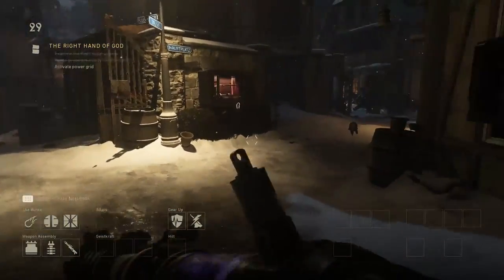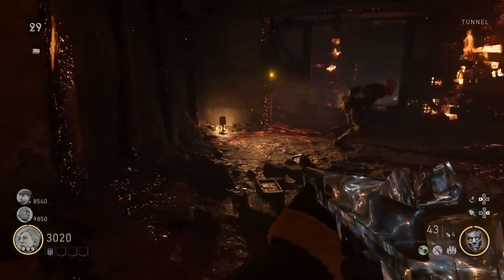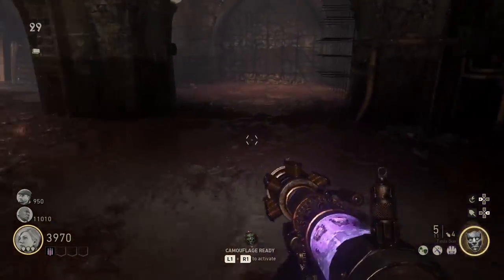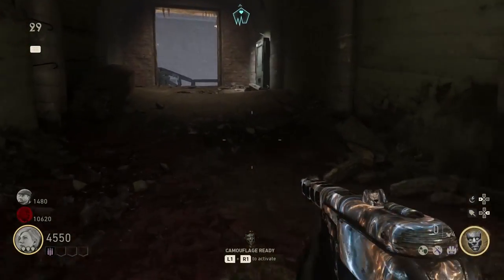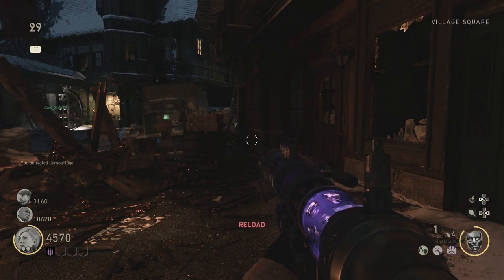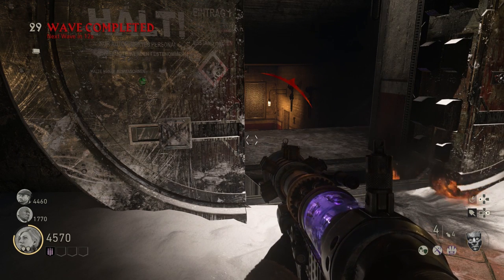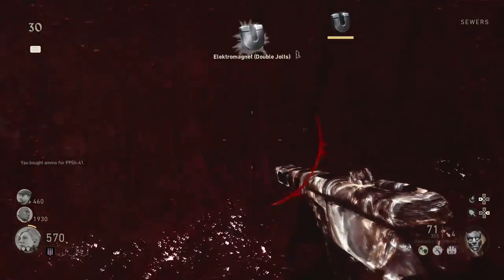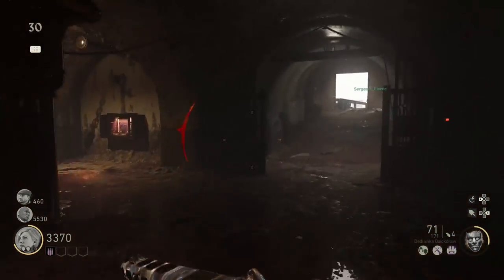5 Ways To Get Better At WW2 Zombies